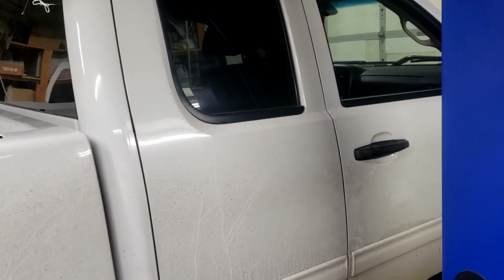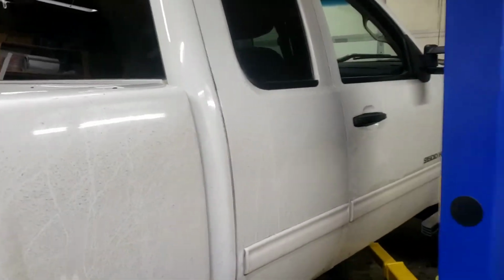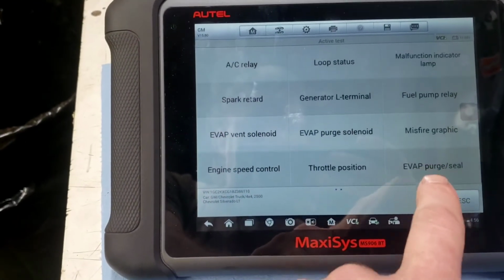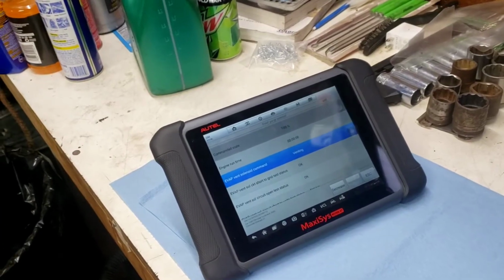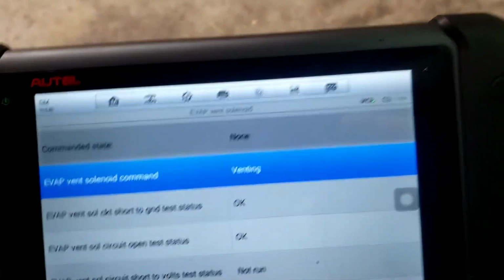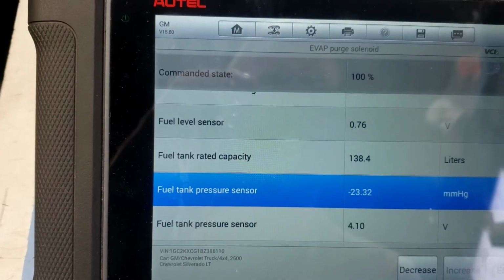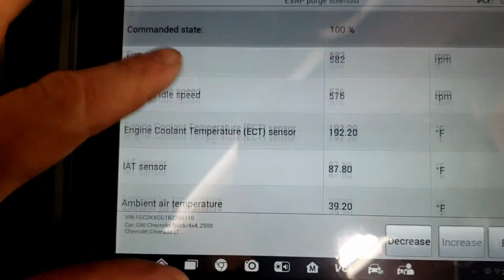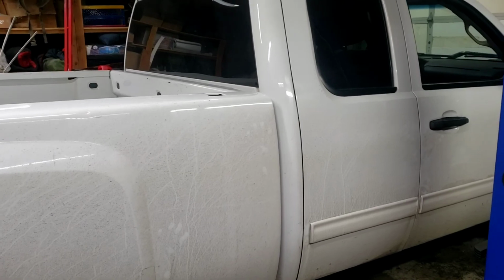2011 Chevy 2500 6.0 (P0446) Part 1